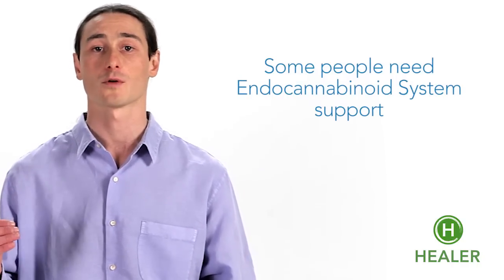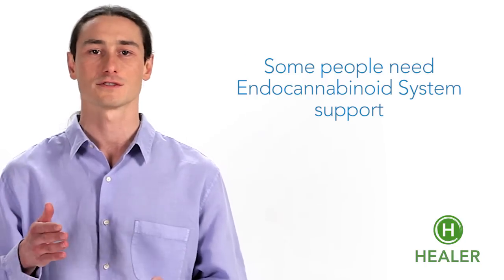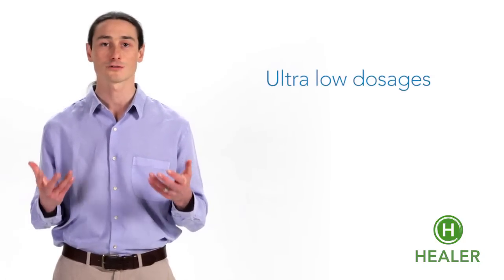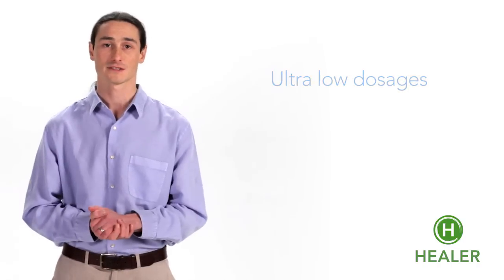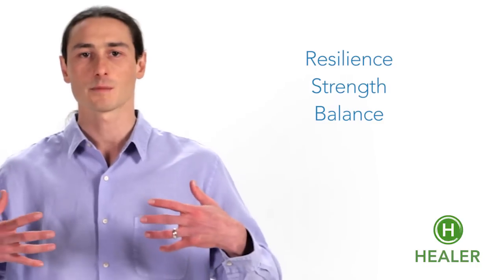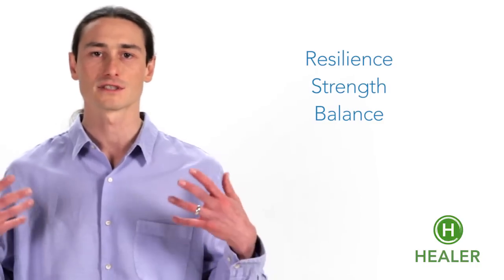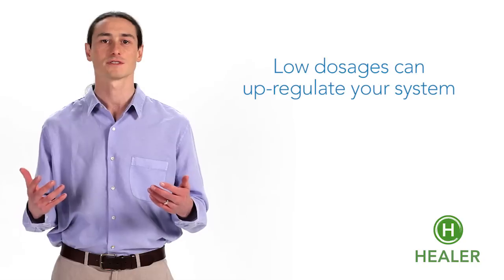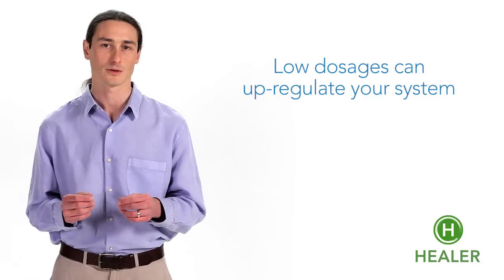Your Endocannabinoid System Explained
In this educational video medical cannabis expert Dr. Dustin Sulak explains your endocannabinoid system and the role it plays in maintaining harmony and balance within your body.